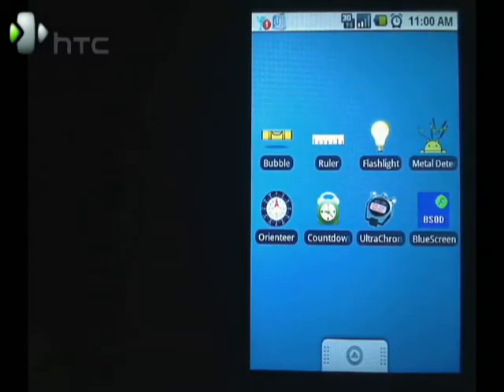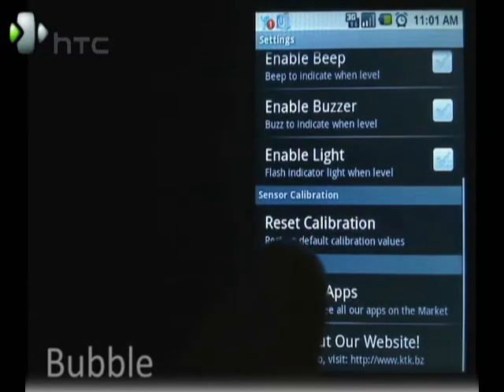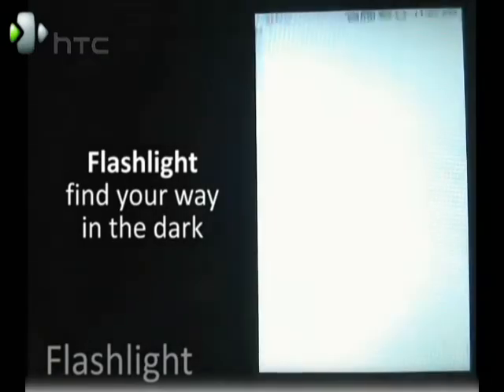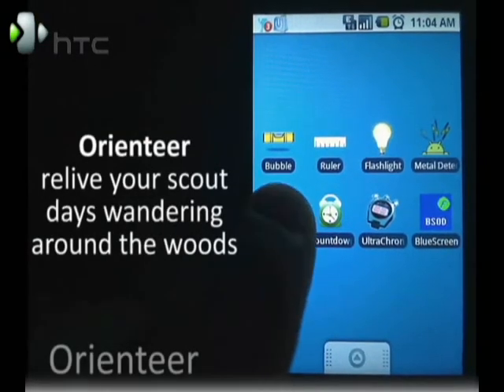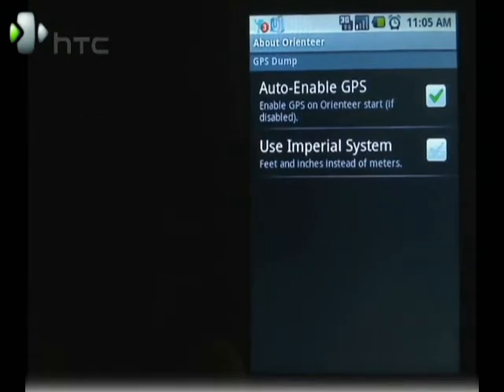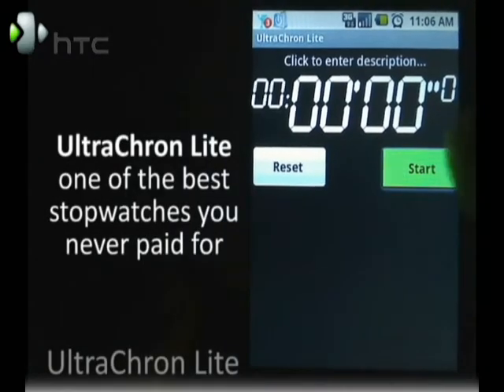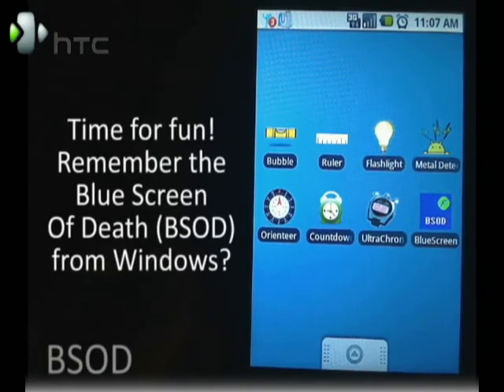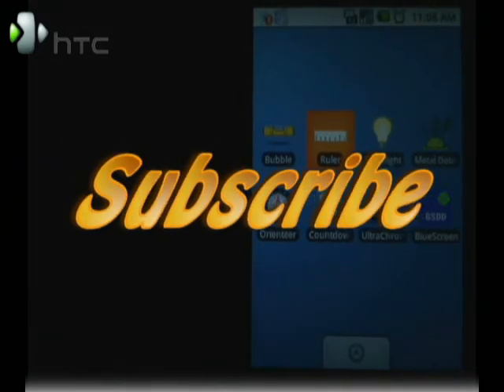8 Great Tools for the G1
Want more from your G1? Just check out this video of useful and easy to use apps available in the Android Market. Mike Benton demonstrates how the G1 can be more than a smartphone, it's a super phone!